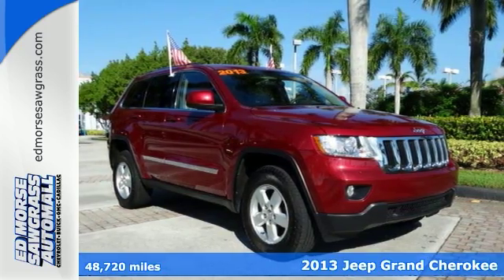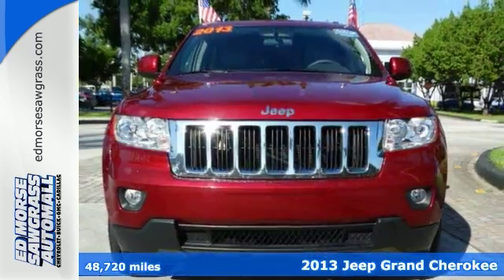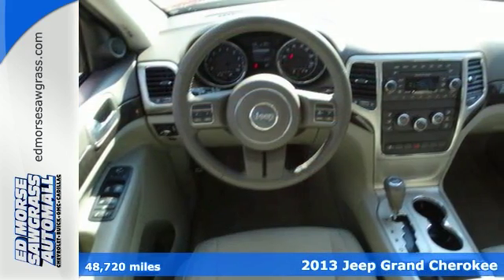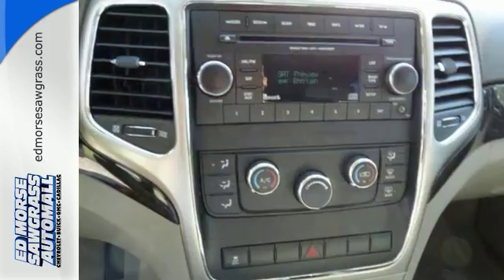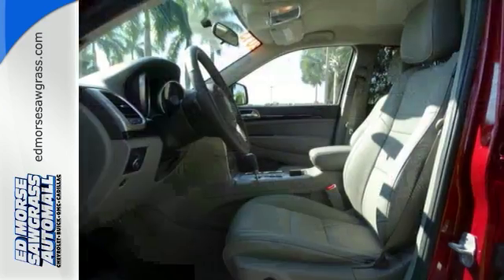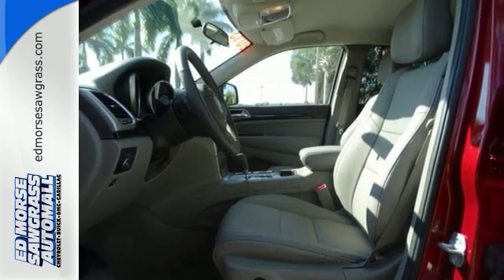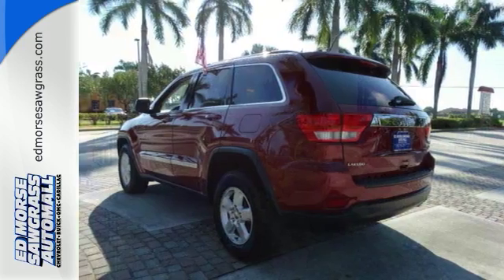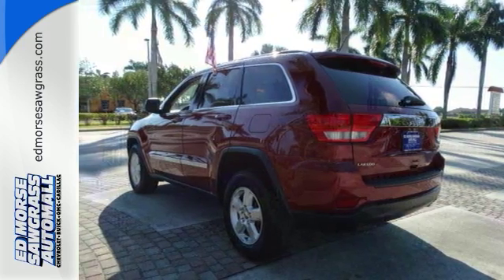Used 2013 Jeep Grand Cherokee Sunrise FL Miami, FL GS509913A - SOLD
Year: 2013
Make: Jeep
Model: Grand Cherokee
Trim: Laredo
Engine: 3.6l 6 Cylinder Sequential Multiport Fuel Injectio
Transmission: 2WD 5-Speed Automatic
Color: Silver
Interior: Black
Mileage: 48720
Stock #: GS509913A
VIN: 1C4RJEAG6DC507762
CARFAX 1-Owner. JUST REPRICED FROM $22,500. Laredo trim. CD Player, Dual Zone A/C, iPod/MP3 Input, Alloy Wheels, Flex Fuel, The latest Grand Cherokee is one of the Chrysler group's best offerings. -CarAndDriver.com. CLICK NOW! KEY FEATURES INCLUDE: Flex Fuel, iPod/MP3 Input, CD Player, Aluminum Wheels, Dual Zone A/C Rear Spoiler, MP3 Player, Privacy Glass, Keyless Entry, Steering Wheel Controls. EXCELLENT VALUE: Reduced from $22,500. PURCHASE WITH CONFIDENCE: CARFAX 1-Owner VISIT US TODAY: Ed Morse Sawgrass Auto Mall is a division of the Ed Morse Automotive Group. Located in Sunrise, Florida, our dealership has been selling and leasing cars for less while providing excellent customer service to all the surrounding cities of Sunrise for over 65 years. Please confirm the accuracy of the included equipment by calling us prior to purchase.

Address:
14401 West Sunrise Blvd